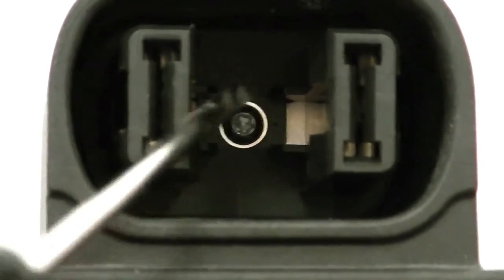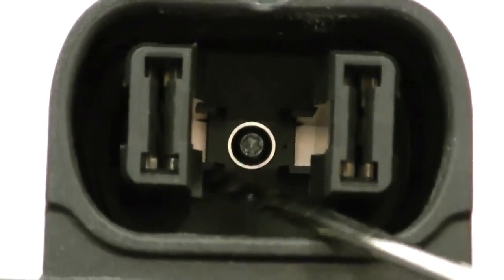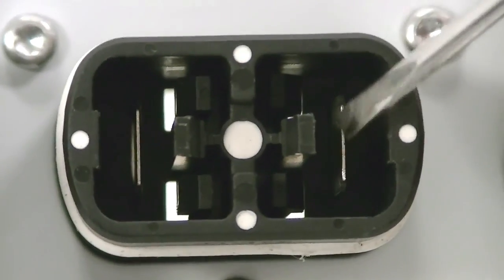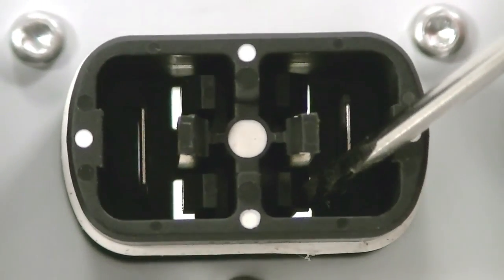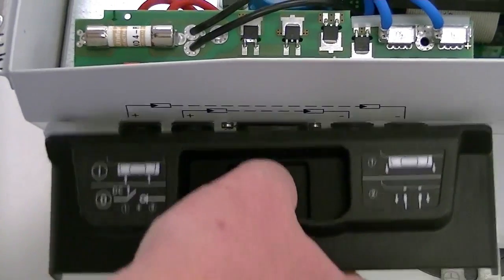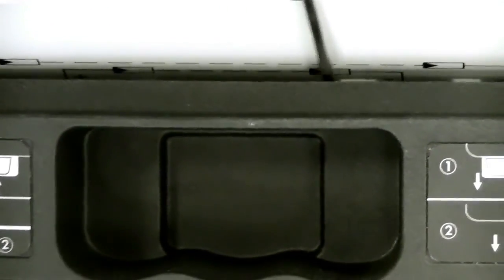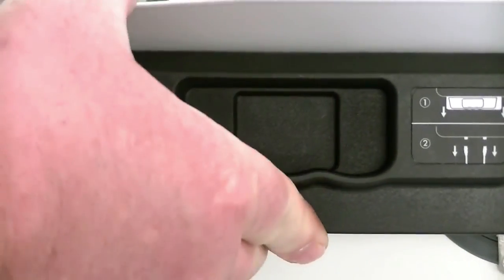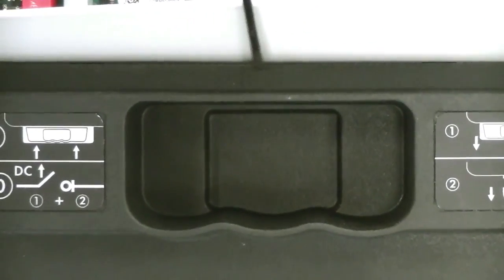Tutorial: Installation of ESS switch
Tutorial video for the correct installation of an ESS handle for Classic SMA Inverters.